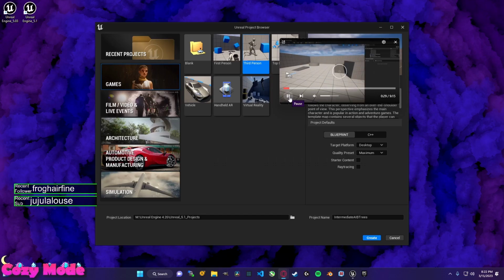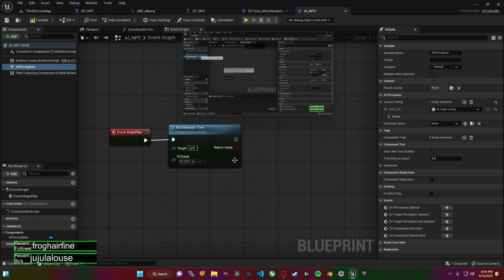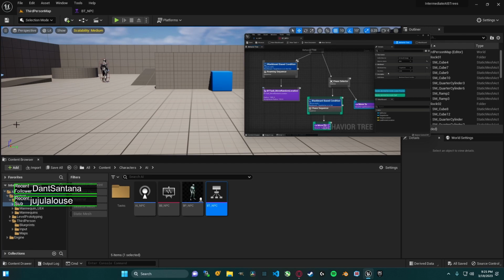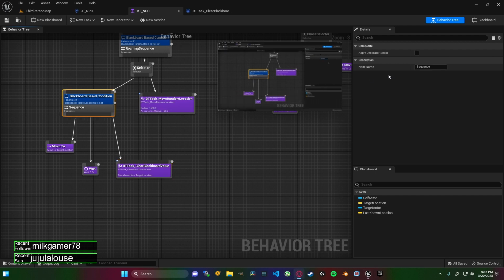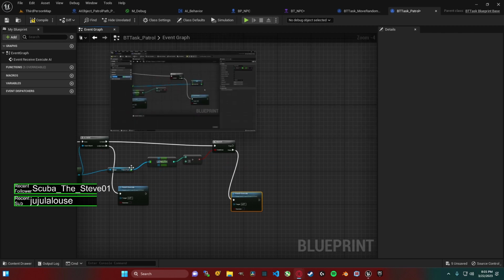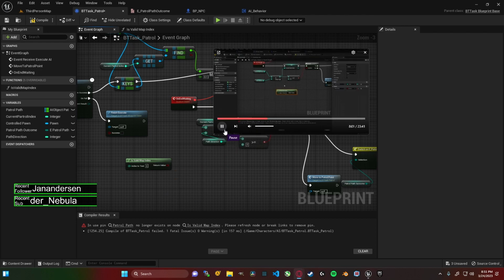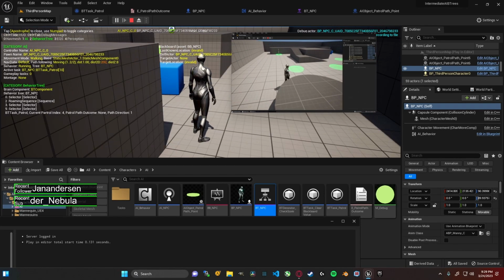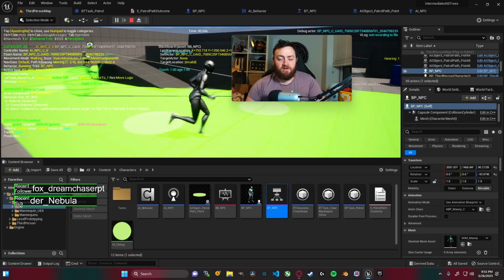💧 Learn With Me! 💧 Learning How To Create Intermediate AI Part 1-9 💧 Unreal Engine 5.1 💧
-➤ Do you Want to Learn UE5 with Someone? Well Learn Along with Me! As I learn how to use Behavior trees more in UE5!

-➤Want to join the IAG's Dev Discord to learn more/Get Dev Help/Join IAG Sweaty-Devs? Then join down below: